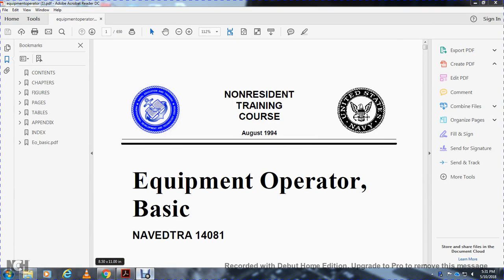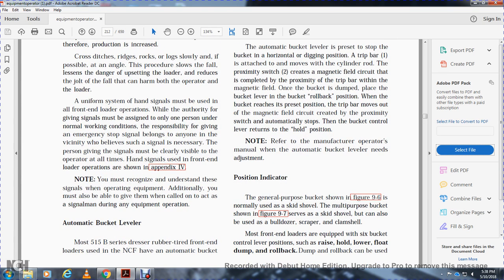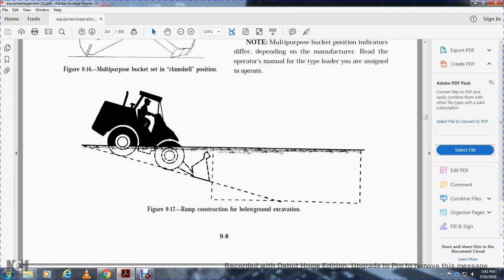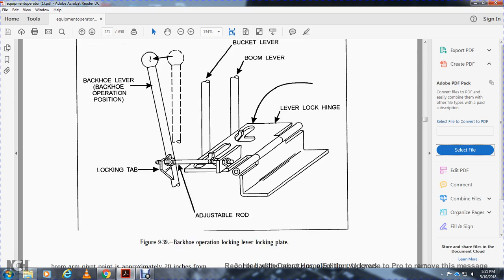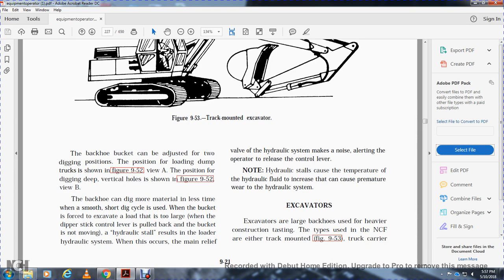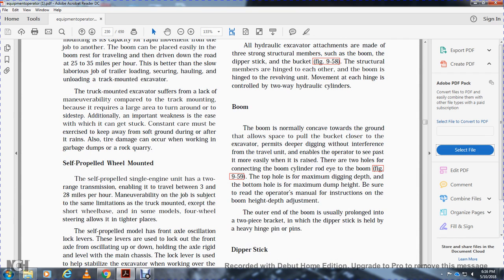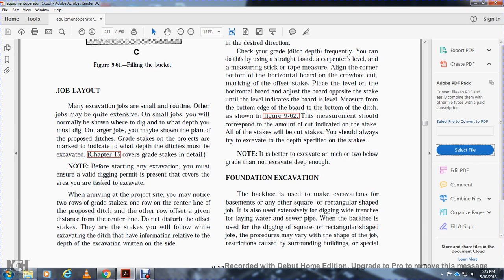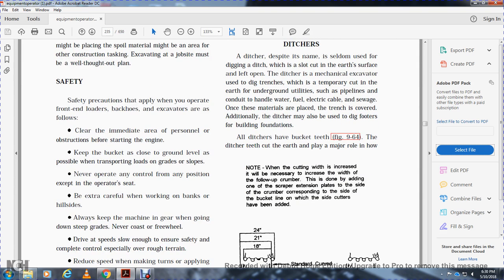NAVEDTRA 14801 EQUIPMENT OPERATOR BASIC PART9